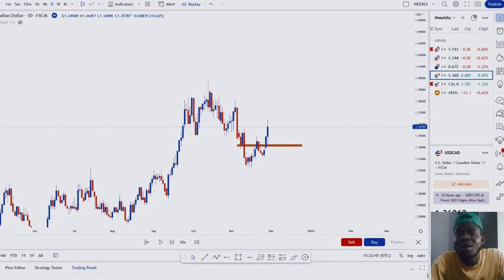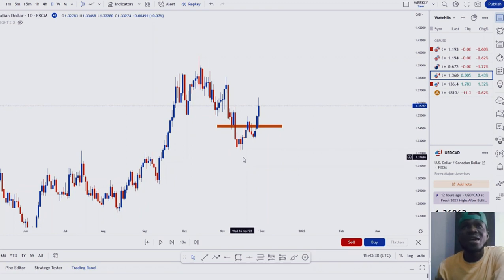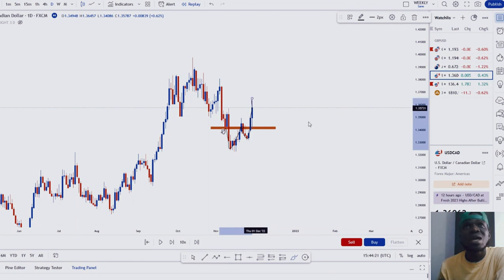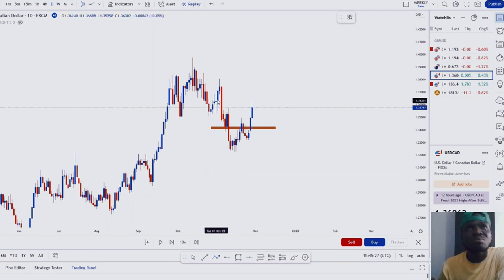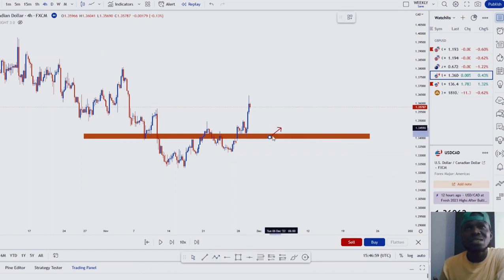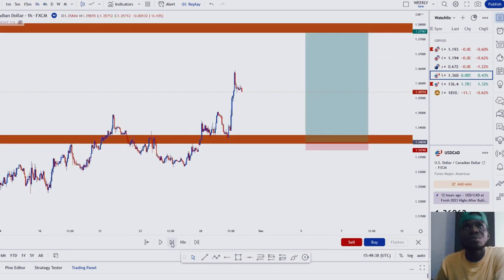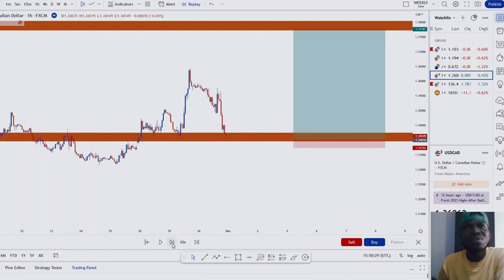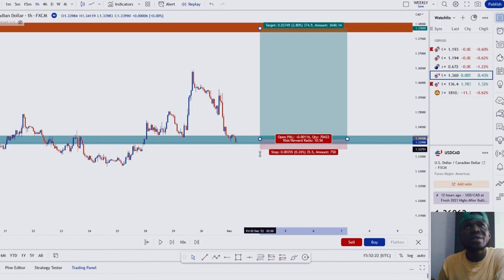HOW TO TRADE SUPPORT & RESISTANCE USING OTHER CONFLUENCES